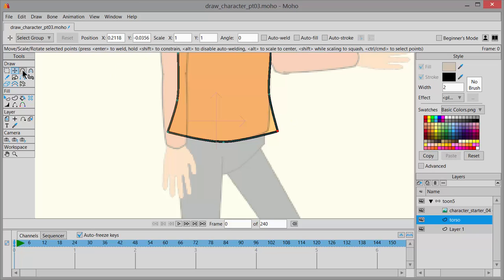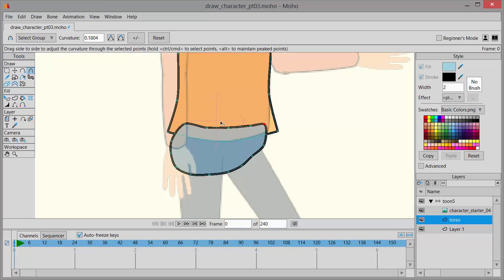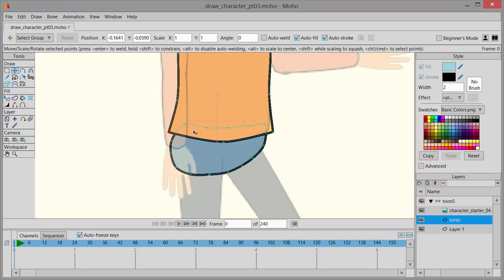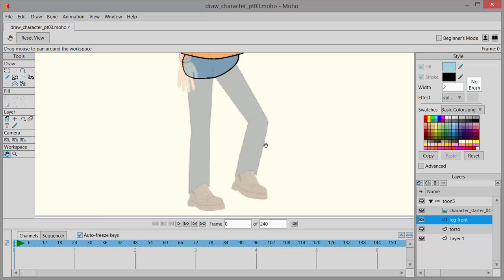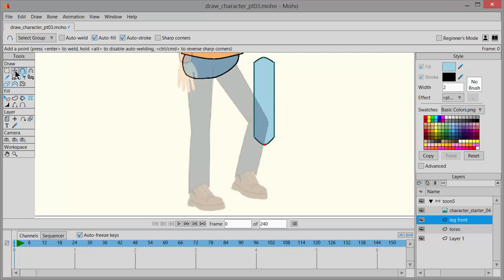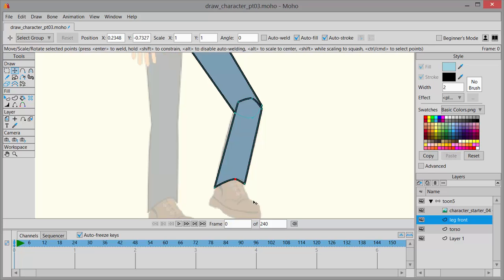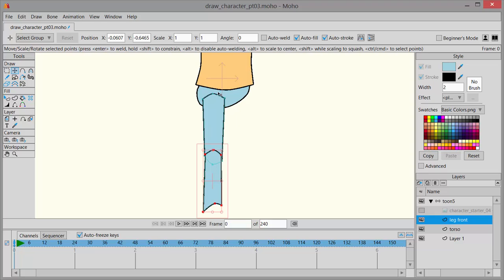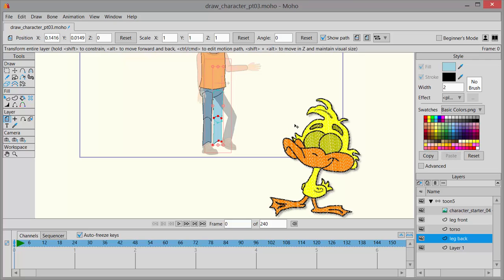DMA 111 Character Creation - PT3